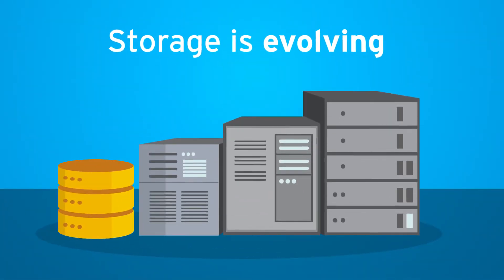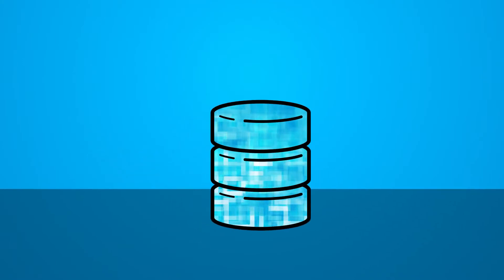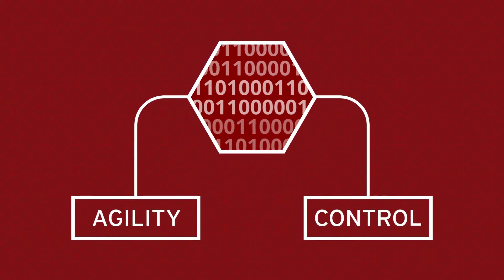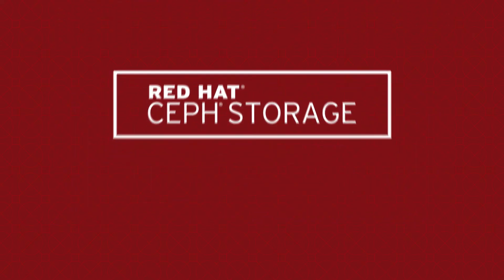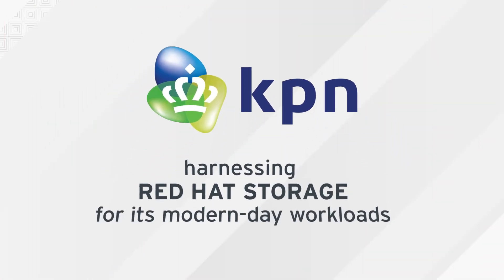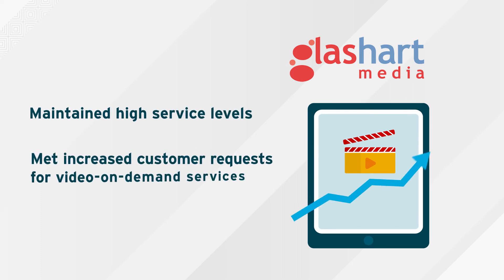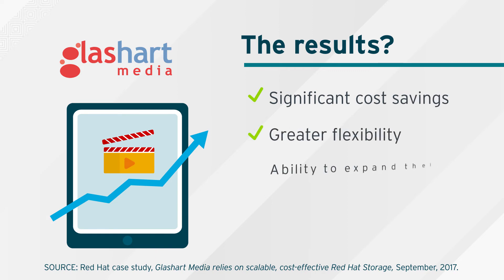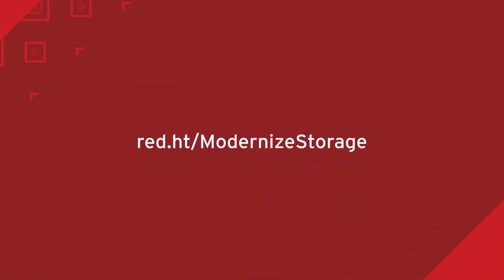Upgrade to modern, software-defined storage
Software-defined storage (SDS) provides a more modern alternative to traditional storage appliances.  Learn about the key benefits of SDS, including increased flexibility, more elasticity and lowered cost.  Find out the types of modern application workloads that Red Hat Storage is best at handling.